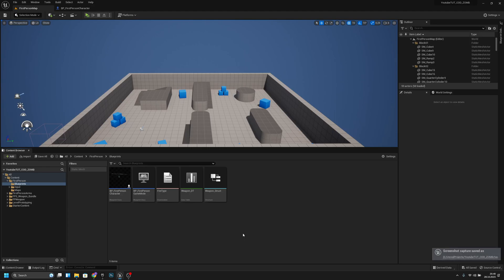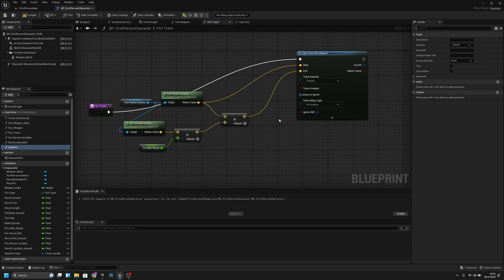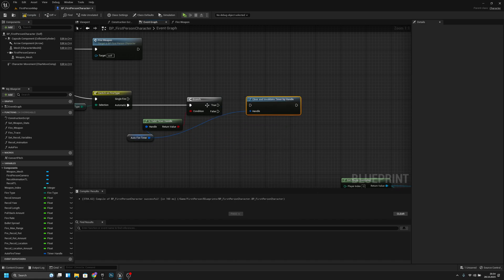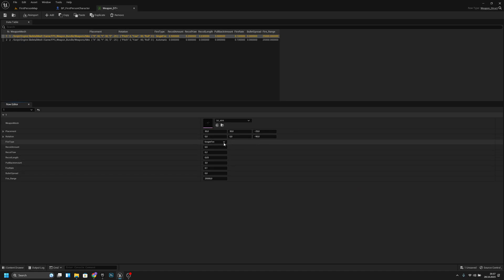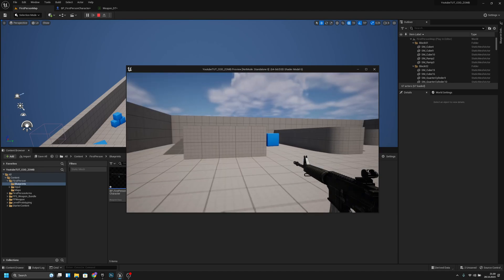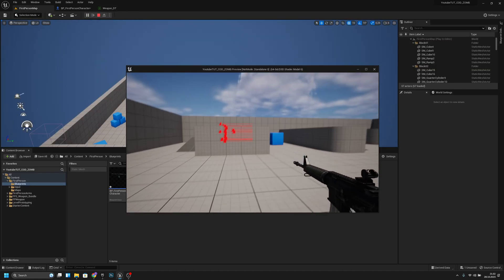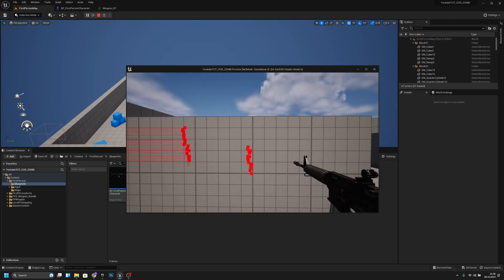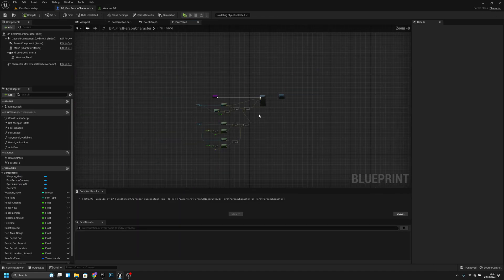AUTOFIRE Tutorial Unreal Engine 5 COD Zombies series Part 4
In this episode we will make the gun autofire! ㅤ